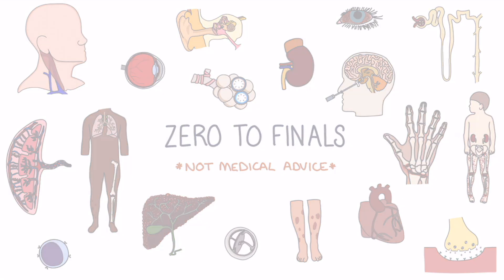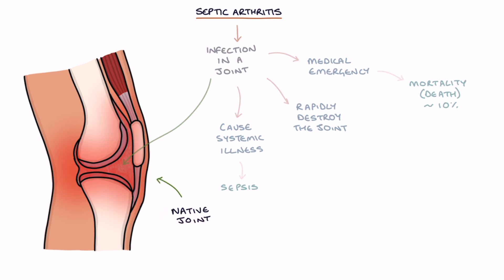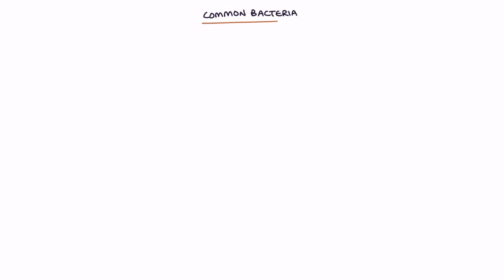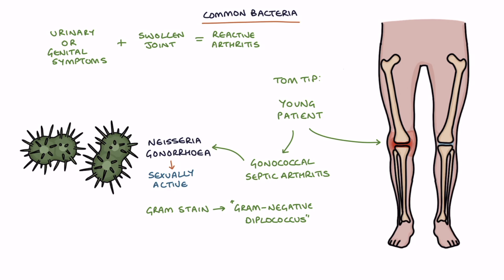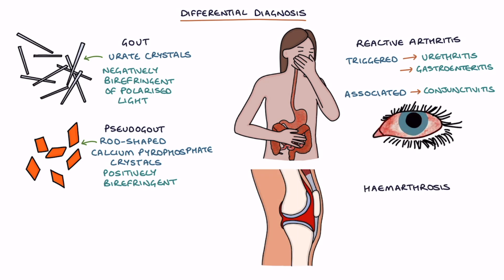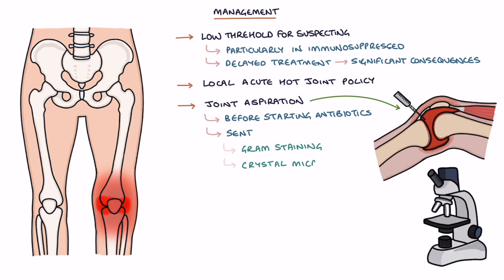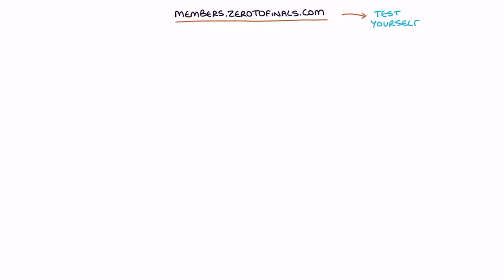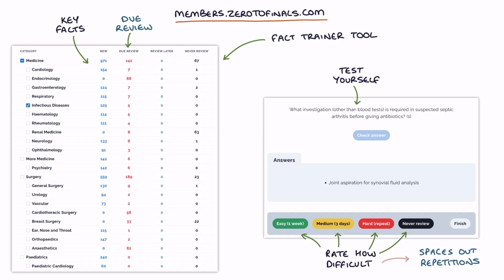Understanding Septic Arthritis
This video contains a visual explanation of septic arthritis.